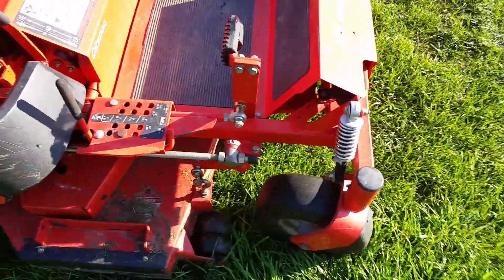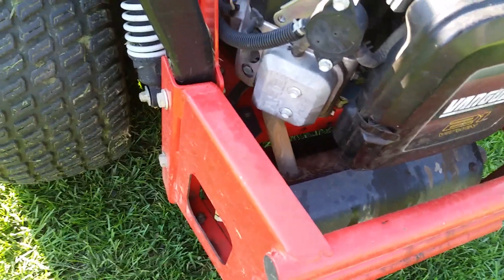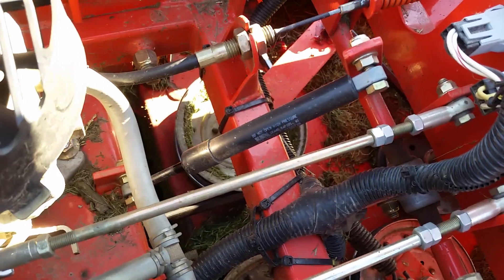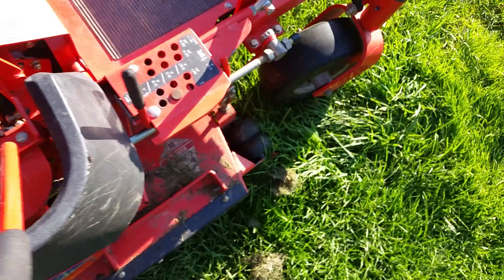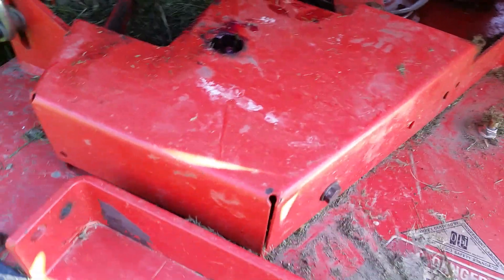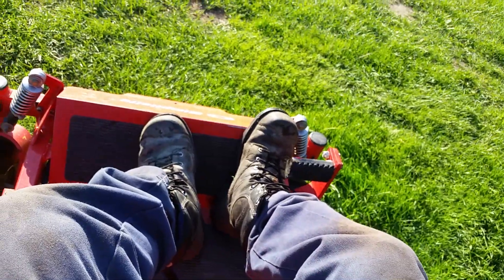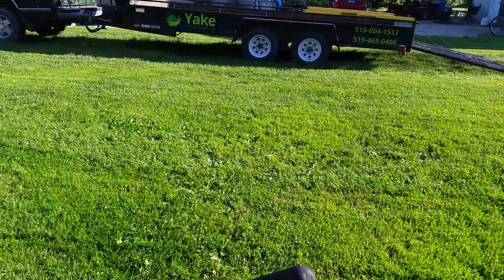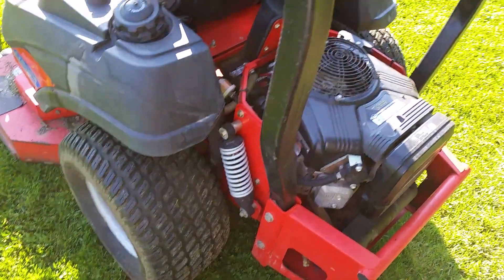Simplicity citation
21hp with mulch kit is not really enough but it does do a really nice mowing job